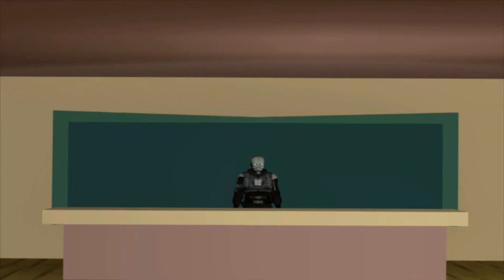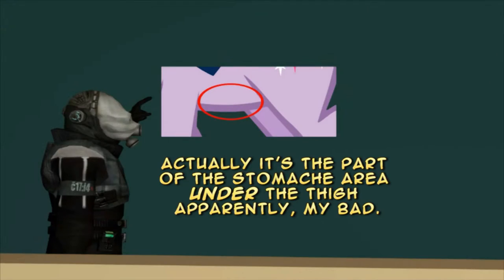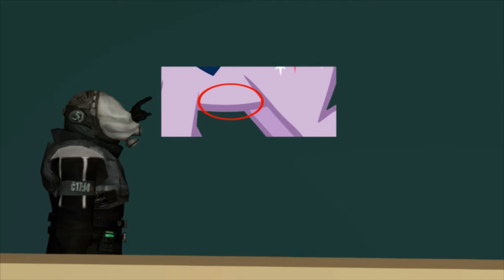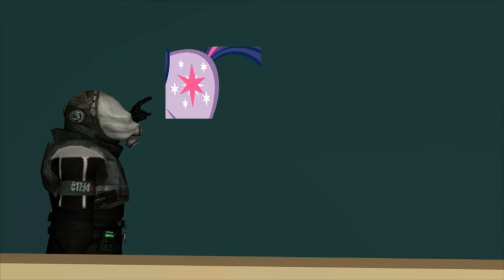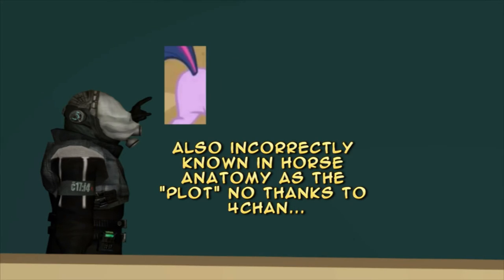Flanks are not butts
It's bad enough Lauren Faust doesn't know the difference between sentient and cognitive.

Managed to snag this off of Zippcast with Open Broadcaster.